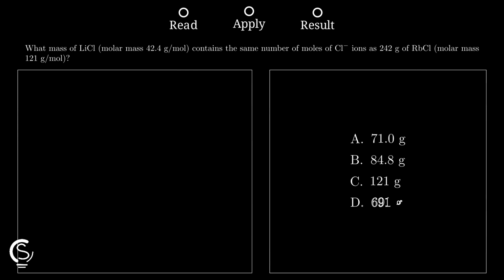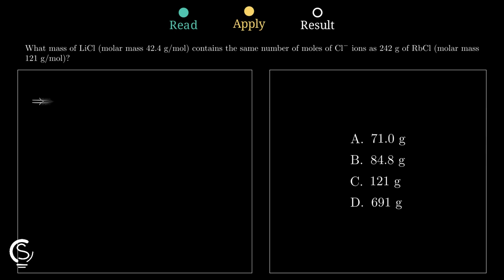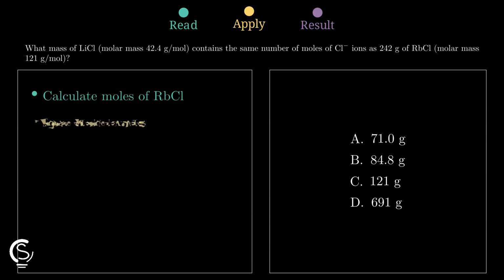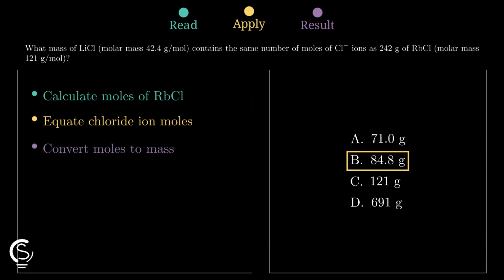2025 AP Chem MCQ Question 1 - Molar Mass and Ion Stoichiometry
Detailed step-by-step solution for the 2025 AP Chemistry MCQ Question 1 focusing on Molar Mass and Ion Stoichiometry. What mass of LiCl (molar mass 42.4 g/mol) contains the same number of moles of Cl- ions as 242 g of RbCl (molar mass 121 g/mol)? This video breaks down the conversion from mass to moles for rubidium chloride and the subsequent calculation for lithium chloride mass based on chloride ion equivalence. Want more AP practice?